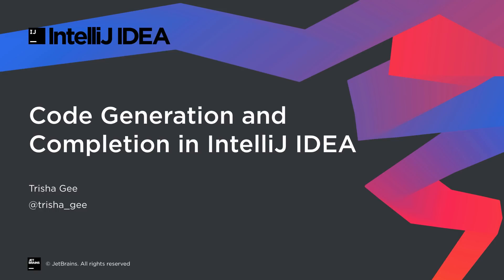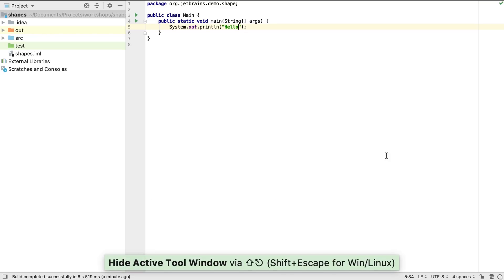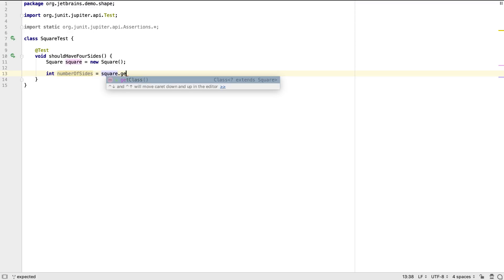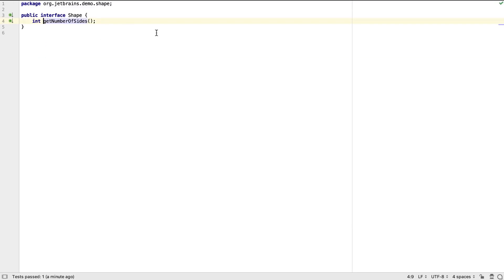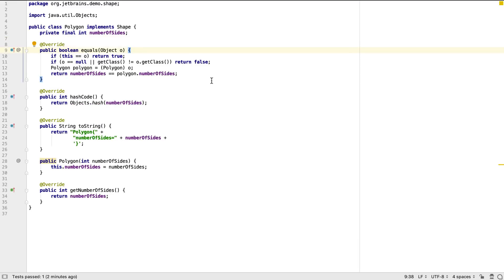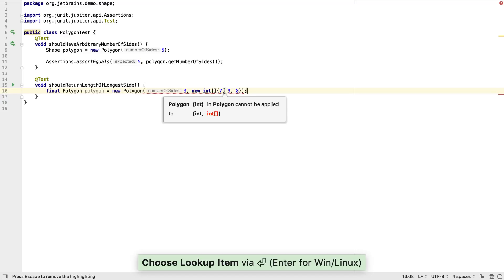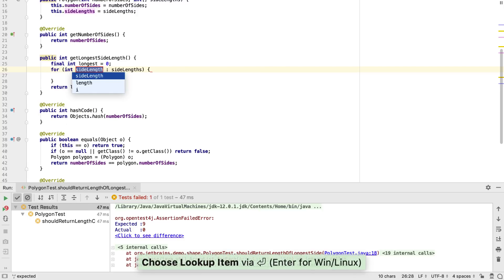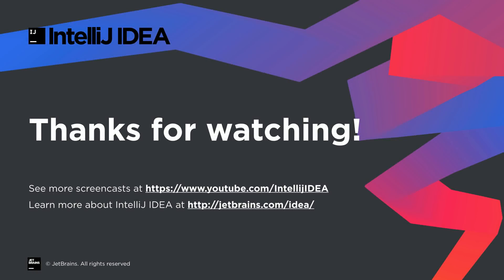IntelliJ IDEA. Code Generation and Completion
This video uses a tutorial style to show how to use Code Generation and Completion features in IntelliJIDEA while developing Java applications using the Test Driven Development (TDD) style. It covers
 - Creating directories
 - Creating packages
 - Creating classes
 - Creating tests
 - Generating test methods
 - Generating (missing) code methods using Alt+Enter
 - Generating methods by implementing an interface
 - Generating getters, setters, toString, equals, hashCode
 - Basic Completion
 - Smart Completion
 - Postfix completion
 - Live templates
 - Basic refactoring

Category: Code Completion